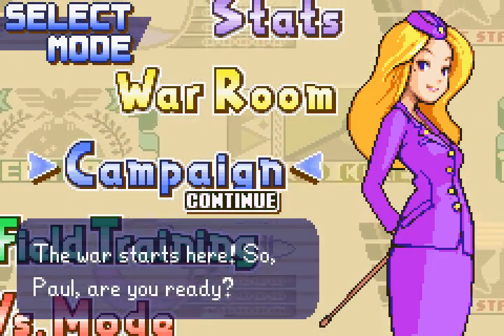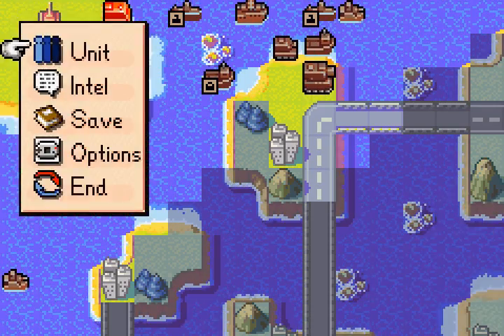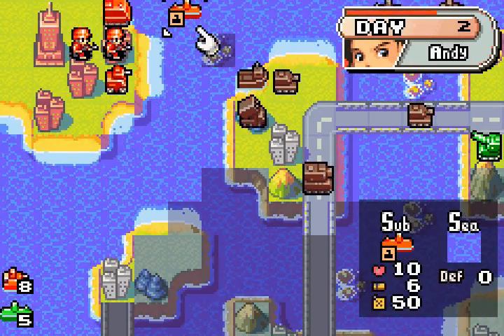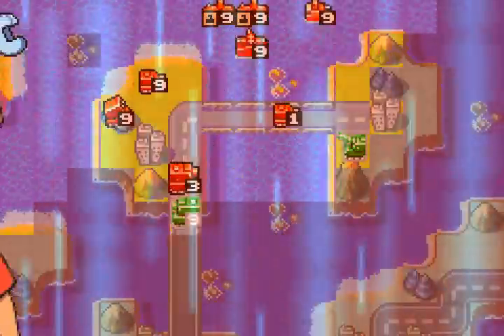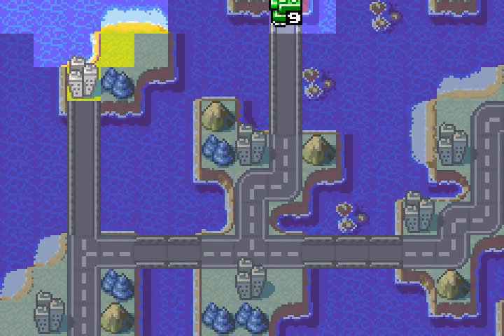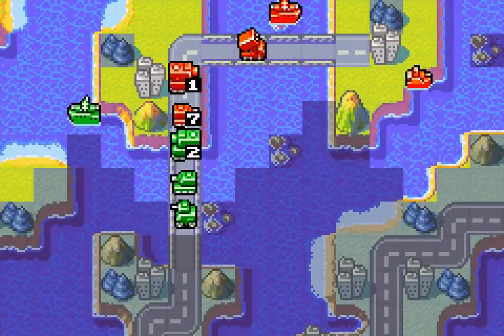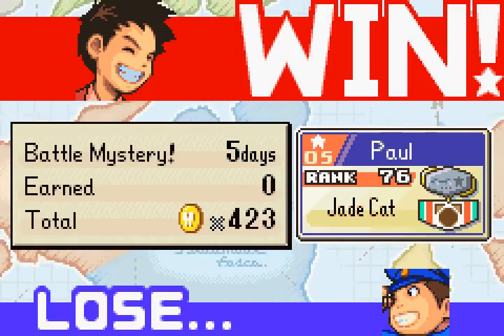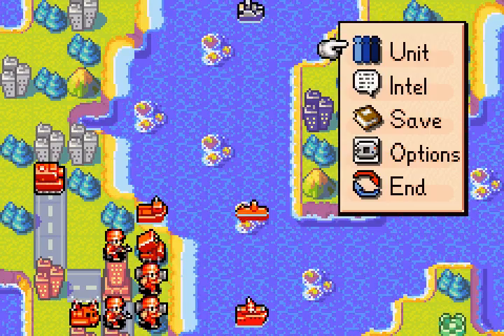LP AW Advance Campaign Mission 14A: Battle Mystery! AC as Andy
What *is* the mystery of Battle Mystery, anyway?  Joining me for this mad dash for an S-Rank are Sockerbagarn and alcharagia.